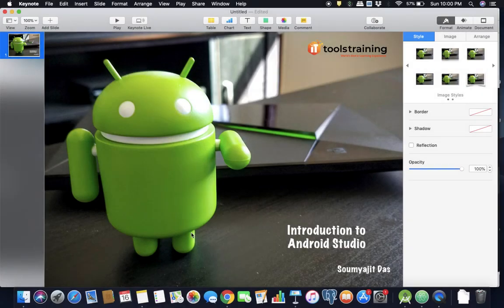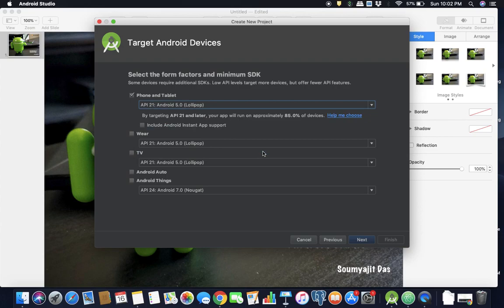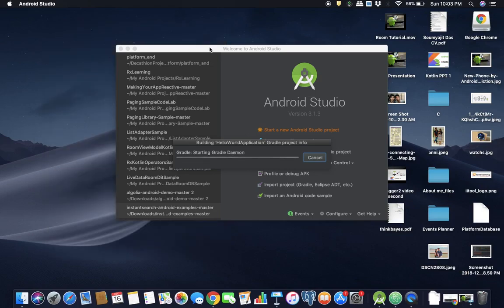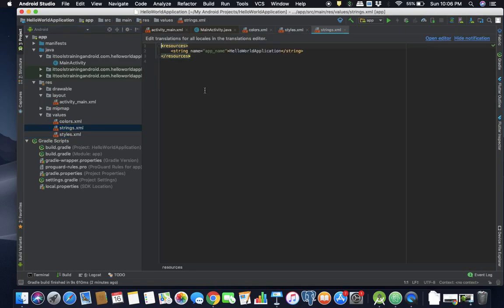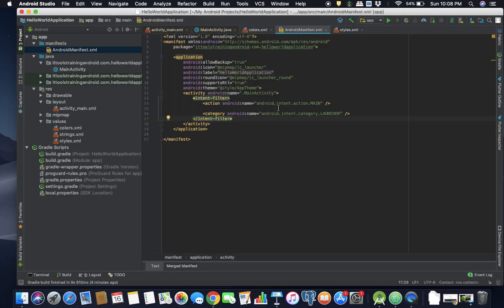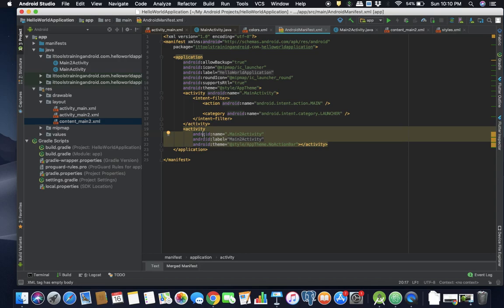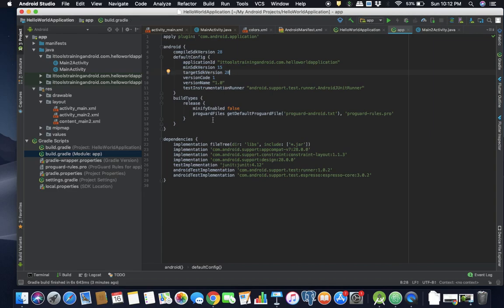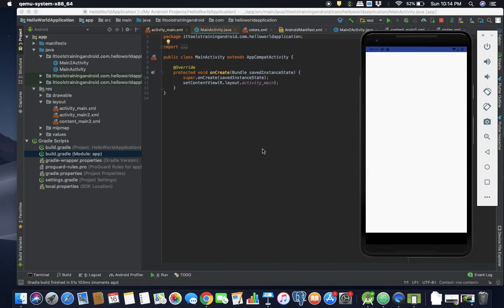GET MORE DETAILS ON ANDROID STUDIO || MODULE 3 || LATEST 2020 || ITTOOLSTRAINING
🔥Take freetraining freetrial 💥 on more than 35 HOT IT courses by signing up ⬇️

This video is a recording of a lesson in the Android Developer Fundamentals training course. It Covers End to End complete training on the TOOL. The course is intended to be taught in class by an instructor. This video is provided as a reference for both instructors and students.

This lesson covers:

Android Ecosystem
Android platform architecture
Android versions
Challenges of Android app development
Android fundamentals

This lesson covers:

Android Ecosystem
Android platform architecture
Android versions
Android fundamentals